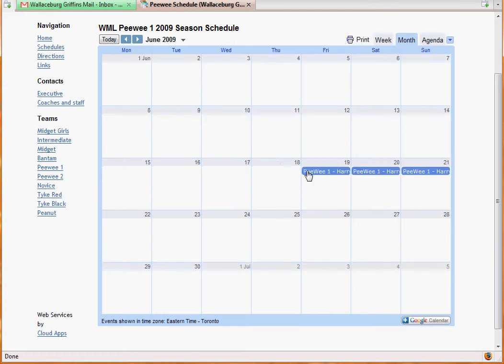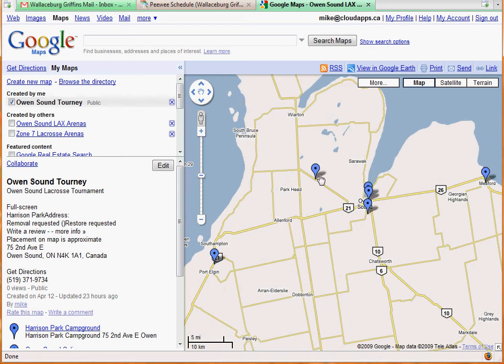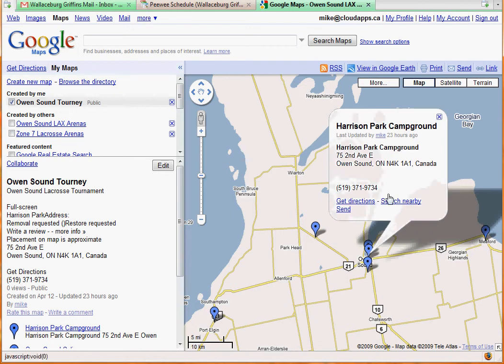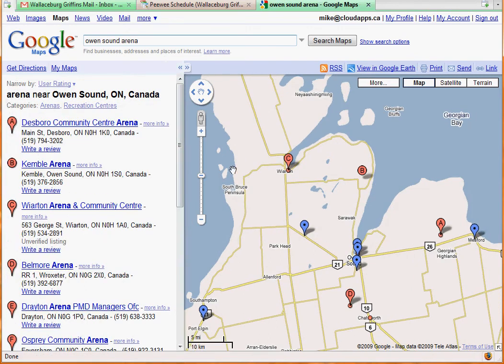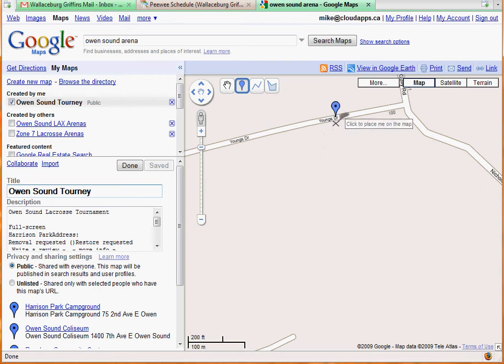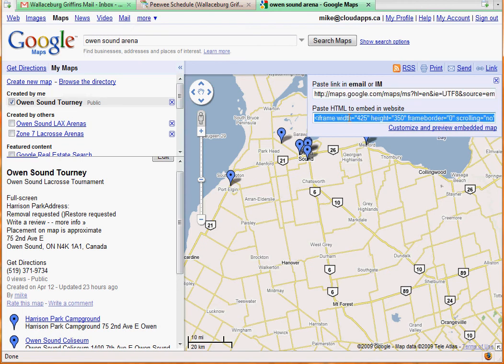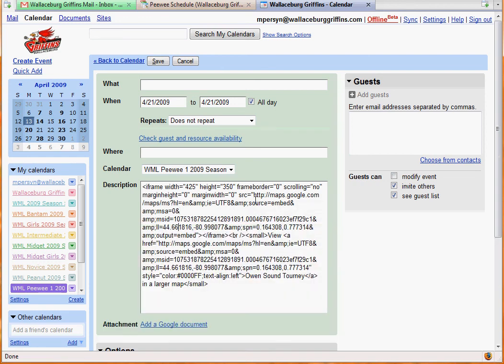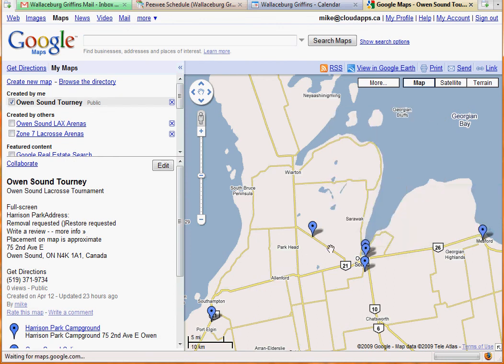Google Calendar (advanced - custom maps)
How to set custom maps links inside Google calendar events